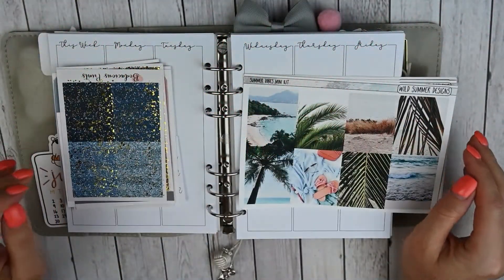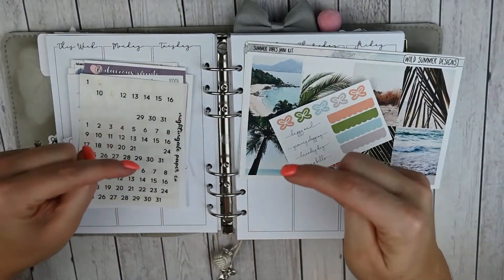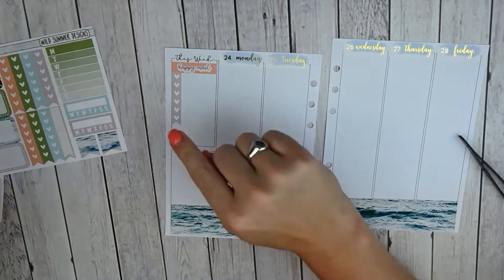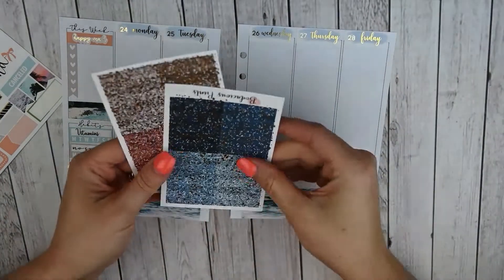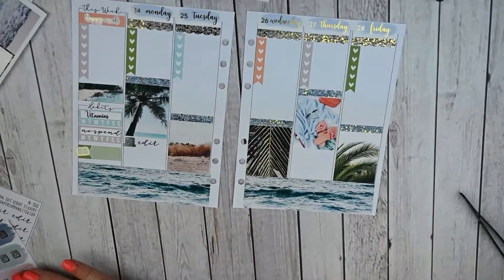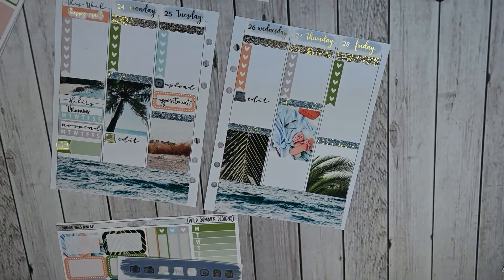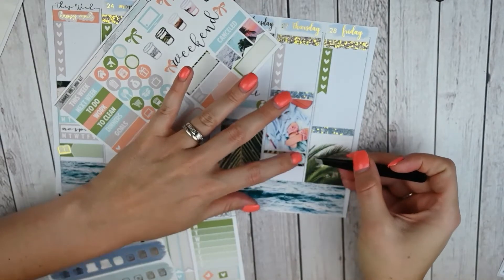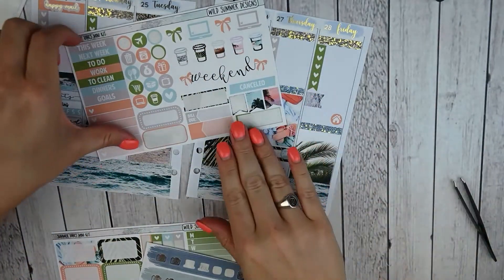B6 Rings Plan With Me featuring Wild Summer Designs "Summer VIbes"